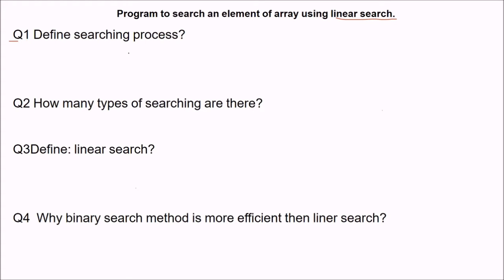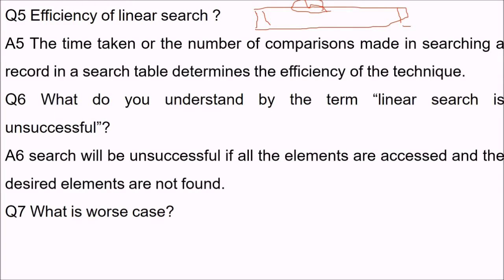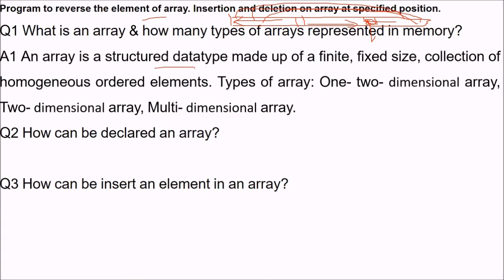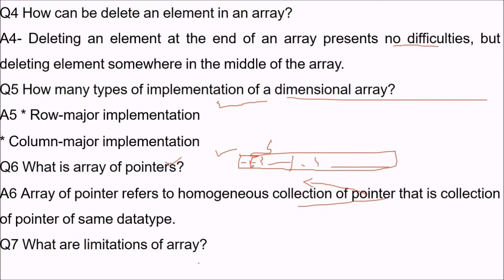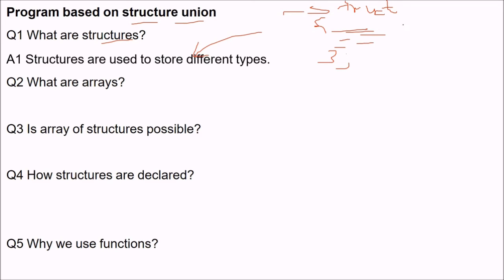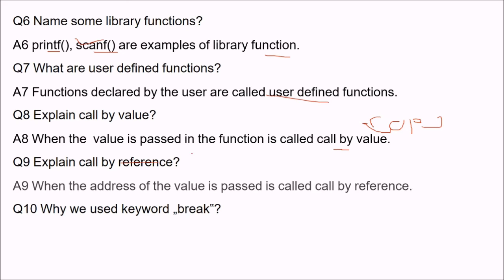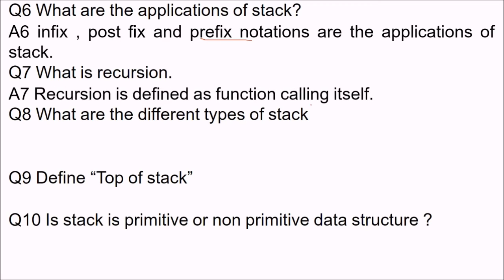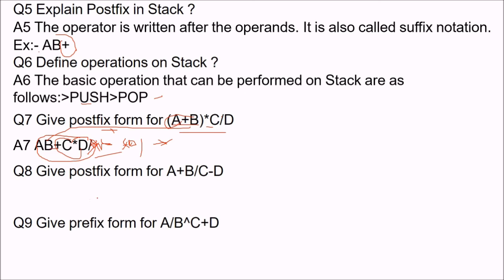Data Structure Viva Questions and Answers|Data Structure Interview Questions and Answers Part 1